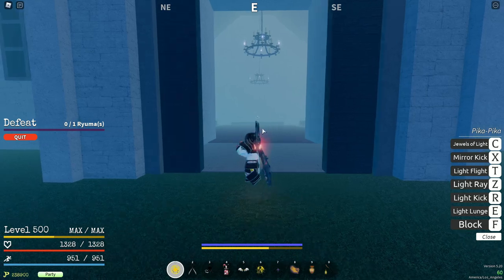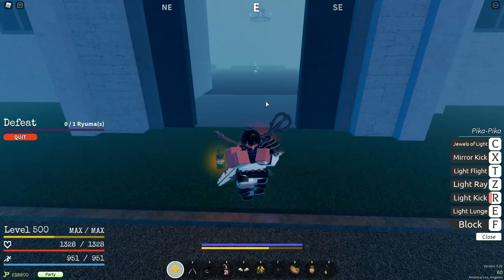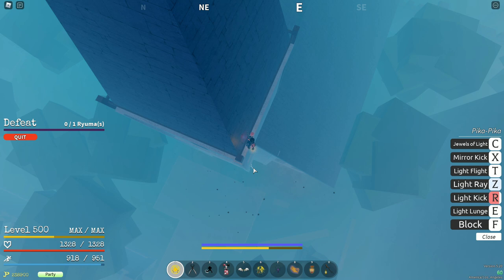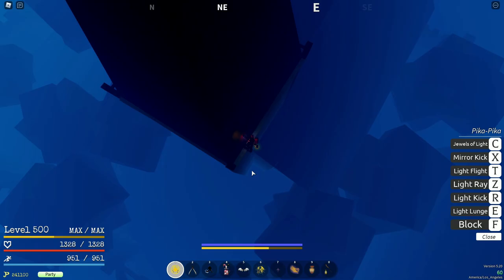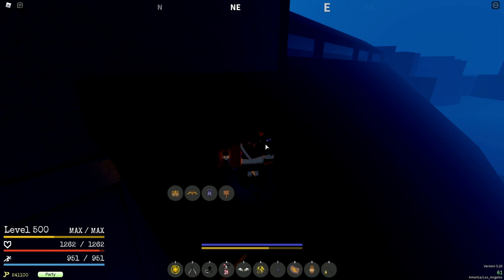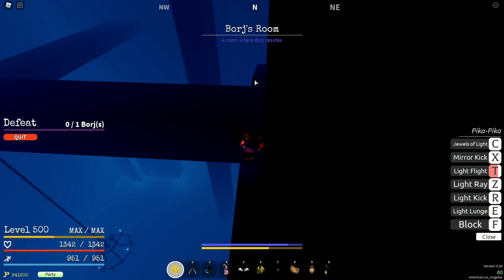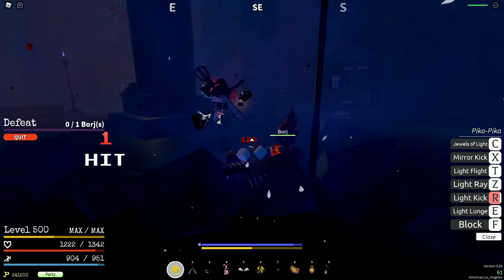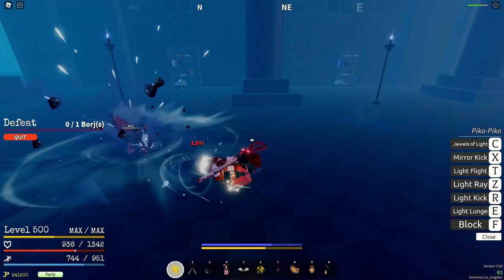[GPO] Easiest Way To Solo/Beat RYUMA And BORJ In UPDATE 5 | CODES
Music in the video:
all music is from musicality go check them out

Go check out Musicality his music is really good